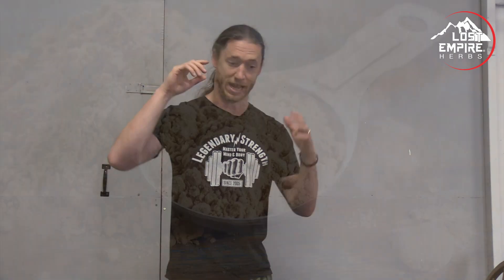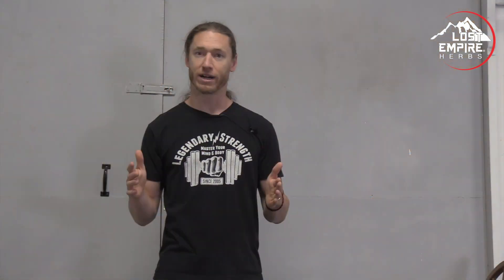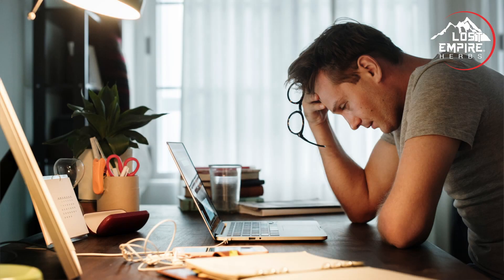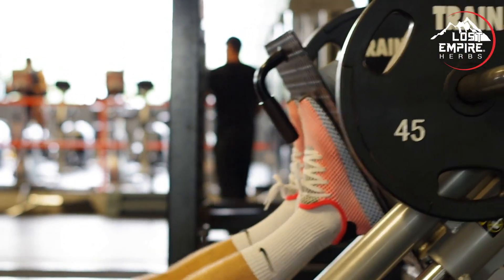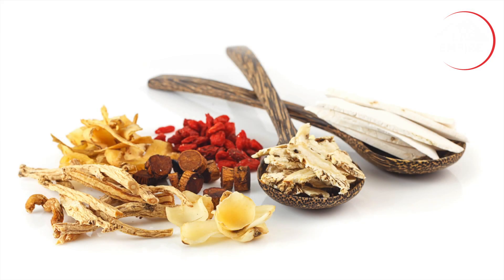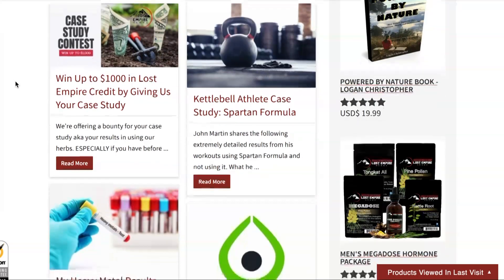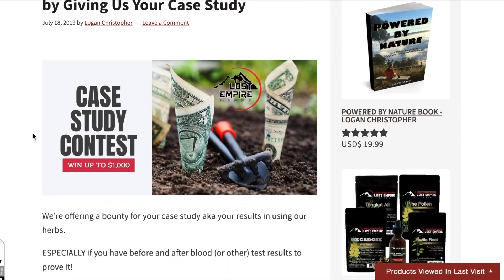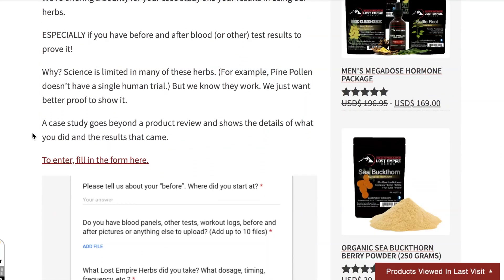Herbal Formulas and Supplements - Why and How You Should Experiment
How to experiment with herbs and really much more than herbs. Supplements, diet changes, lifestyle hacks, really if you want to get better results in your health or any other area then conducting experiments in your life and not necessarily scientific experiments, we're going to cover the difference between some different ways of looking at this, but by doing this sort of thing, you learn along the way and you figure out the things that work for you individually. Because here's the truth. Nothing works for everyone 100% of the time. It doesn't matter if it's scientifically verified in order to do that, that doesn't necessarily mean it works for you. So even with a lot of scientific verification, if we have that, we don't know if it works individually. So you have to conduct an experiment. So let's get into the details and we're going to go from the hypothesis down to the results in the protocol.

Everything in between. Let's get into it. The first thing I want to cover is different ways you might conduct an experiment. So the first option is to go for something that resembles a scientific experiment. Even if you're just doing it by yourself, which would be an N equals one like one subject. In this experiment, you can treat it in a scientific way where you are trying to isolate a single variable. So let's say you take one herb and you notice what happens. You take that for a period of time and you know the before and the after. The problem with this style of doing things is one, life is messy. Things may get in the way. So even though you're trying to isolate a single variable, you're probably not really isolating a single variable. There could be various things that happened in your life that affect your sleep, affect your stress levels.

Is your diet and your training, is that exactly going to be the same? Now, even if some of those things change, you can still look at this, but I like to more focus on option number two. In this option, we do a whole bunch of things all at once because ultimately in doing an experiment for yourself, you're not so interested in isolating single variable generally, but you're interested in getting results. And what that means is let's throw 20 different things towards this aim and see what happens. More than likely, even if some of them don't work at all, you're going to have enough there that you're going to be able to swing the hinge. You're going to be able to get results, and from that place you have results. Mostly that is what people want with an experiment. Then you can start to subtract things out and see if there's a specific ones that work for you there.

Because we can't look at this in just a reductionistic frame, which is what science really goes for. Because with herbs, with all kinds of other stuff, there can be synergy between them. So even though A might not work and B might not work for you, the combination of A plus B for some reason does work. That's what makes us really complicated. And in the end, I would think most people are looking for results, but I do want to say if you do do this approach and you find all these things that work for you in whatever way, that might be. Something you can then do is get rid of half of them or get rid of some of them and see if those results still staying. Get rid of more things, see if those results still stand so this way you can find something that works first.

You can get those results faster and then begin to eliminate to try to narrow it down and find which of the variables are most important for you. The next up I want to talk about conducting this experiment. Any experiment starts with a hypothesis and you don't need to spend a whole lot of time on this, but what is the thing you are trying to achieve? What are the ways in which you are trying to achieve that? If you're taking herbs, what do you expect these herbs to do for you? Like, say if you're taking some of our hormonal herbs, are you hoping to raise testosterone in doing that? And then are you measuring it? How are you actually measuring this difference? Are you going to be taking before and after blood tests or saliva tests or anything like that? Or are you just basing this on how you feel?

Both of these are applicable good ways of doing it and you can do an experiment either way. So what is your hypothesis? What is the protocol that you're doing? Real simple. If you're just doing a single herb or you could do 10 different herbs and 10 different lifestyle changes, put that all together, but detail that out so you know what you're going for. Then how long are you following this sort of protocol for? I would recommend somewhere between like two and six weeks in conducting an experiment. I mentioned a little bit about how are you going to tell the difference, but how are you going to track this along the way?